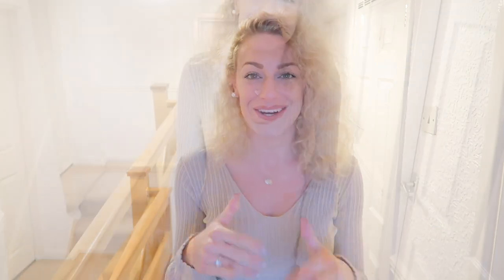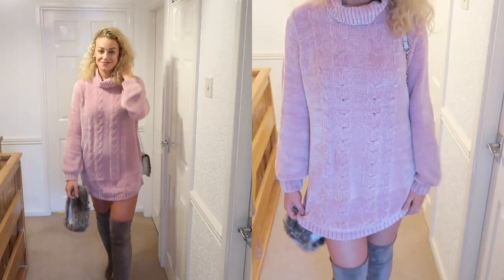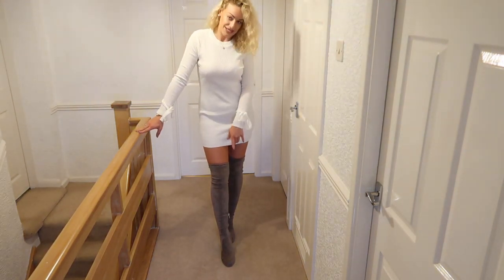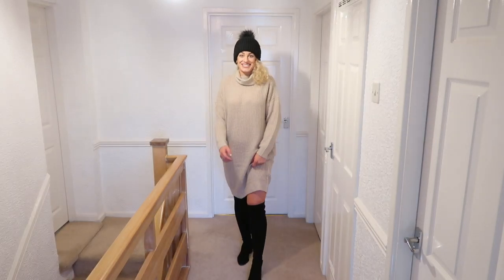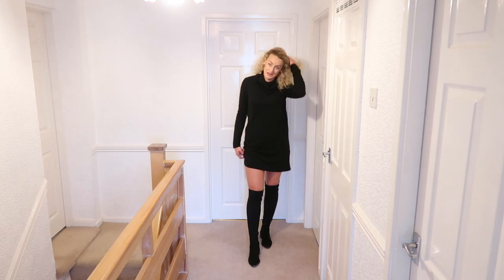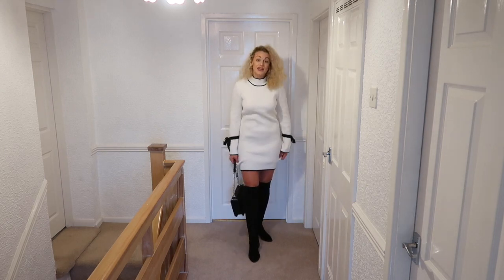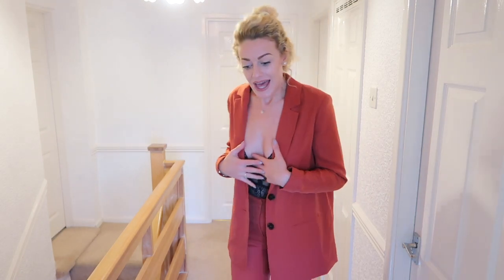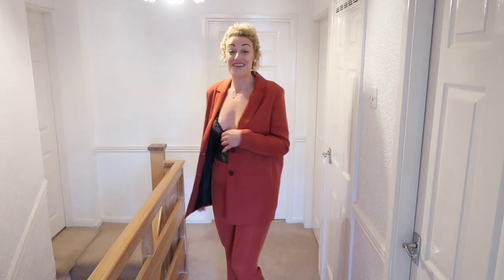ASOS KNITWEAR WINTER HAUL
ASOS HAUL - NEW IN KNITS

Camera Used

Lots Of Love Katie xxxx